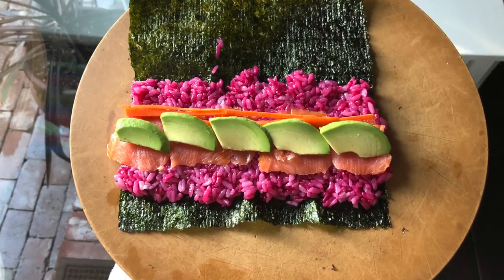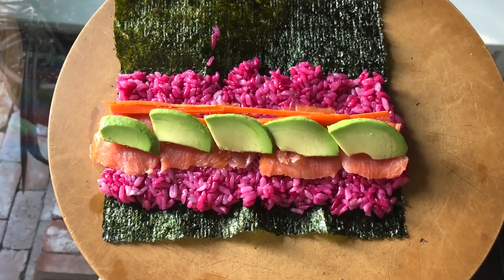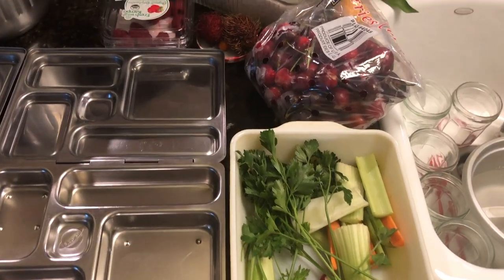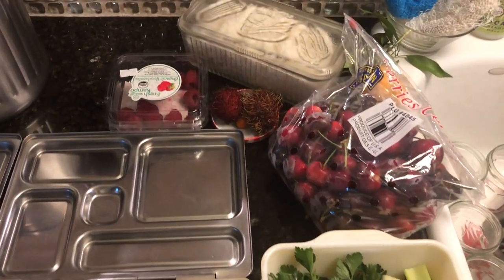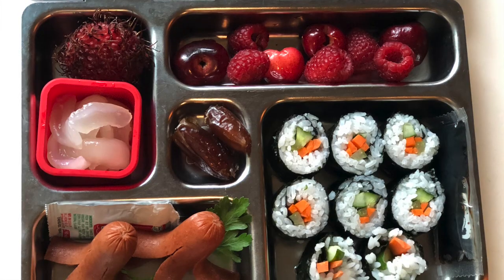Exhausted Mom Packs Lunch (Sushi, Hot Dog Octopuses, Rambutan, Cherries, Raspberries) in PlanetBoxes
If you thought I was dragging in my Monday lunchbox video, Wednesday I'm feeling super run down. I've you're worn out by all the hubbub at the end of the school year, you're not alone!

Pushed forward today using leftovers in the house.  Hot dog octopuses and sushi of any kind are foods my kids look forward to.  Today was made extra special with fruits the girls love: rambutan (one whole, and several cut off the seeds for easy eating), pitted cherries and raspberries.

Other items featured in this video:

Cherry pitter, similar to the one shown (mine is discontinued):